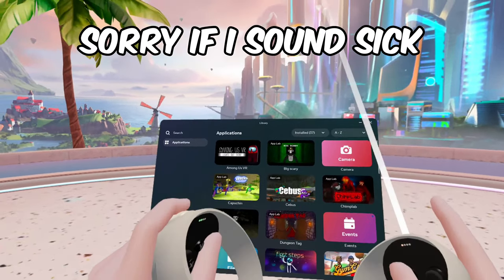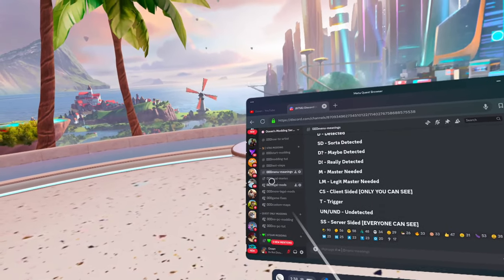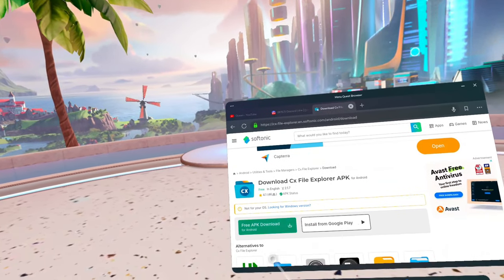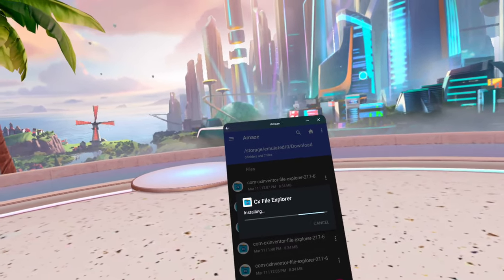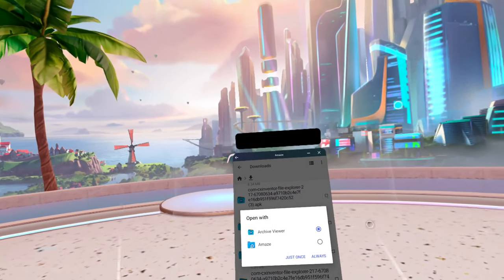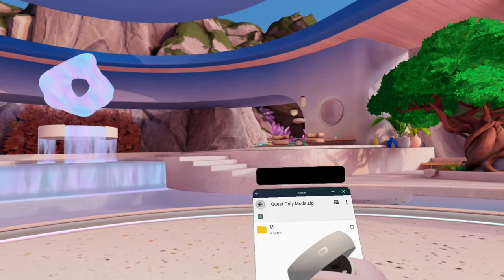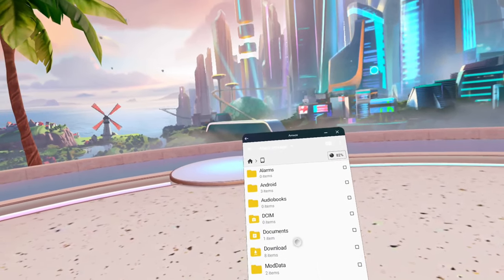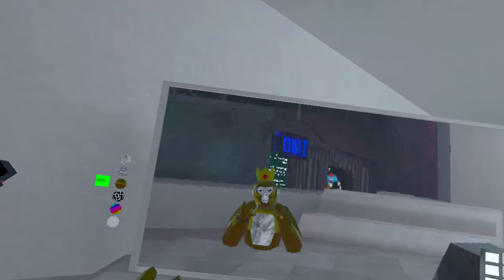How To Get Mods in Gorilla Tag WITHOUT A PC | *Working 2024*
In this video I will tell you guys how to get mods without a pc in gorilla tag!!